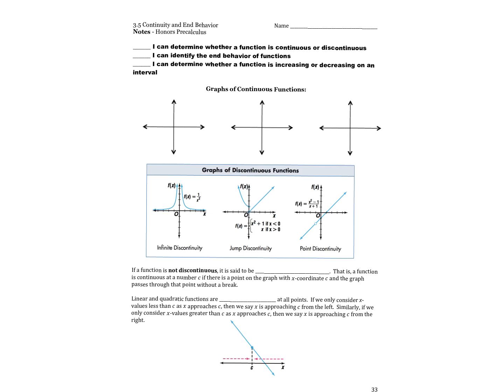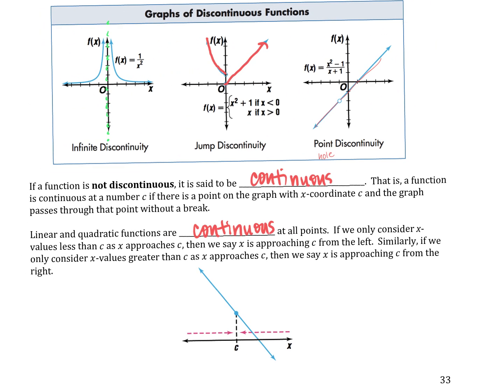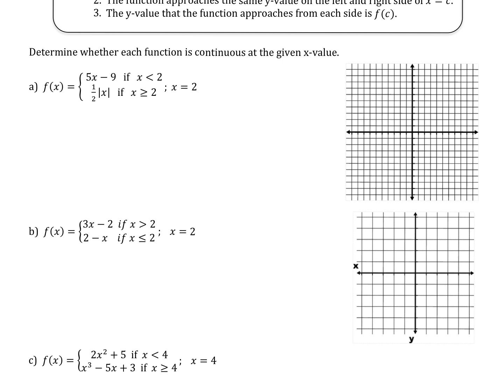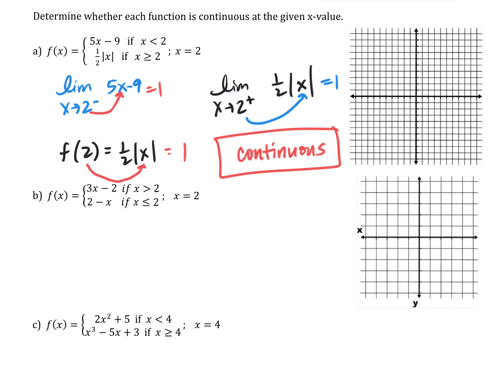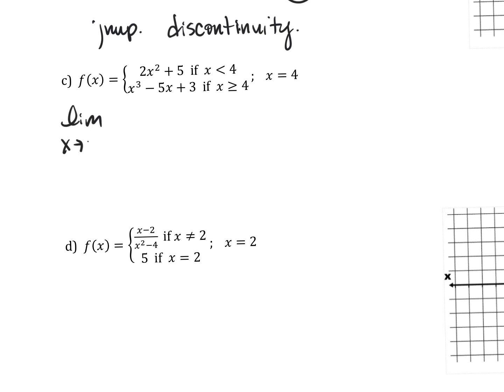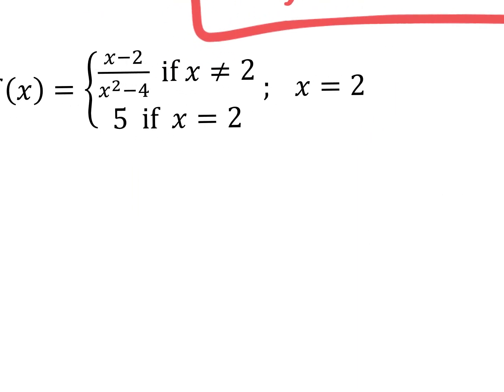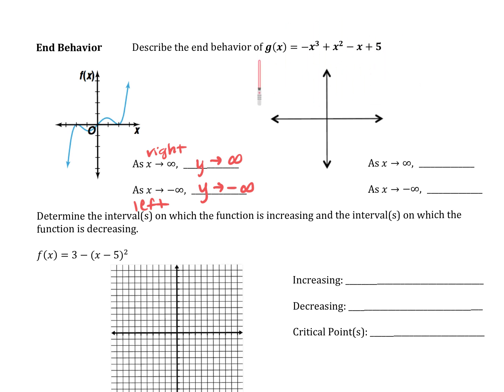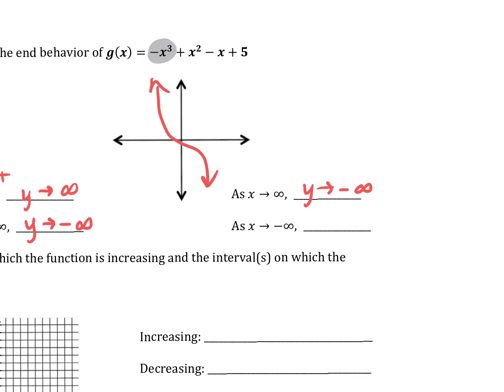HPC unit 3 packet